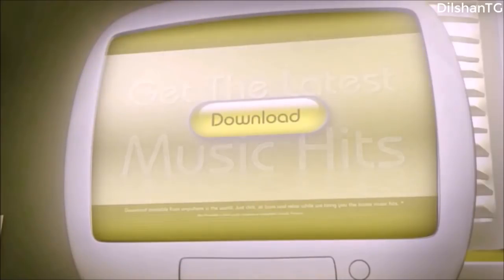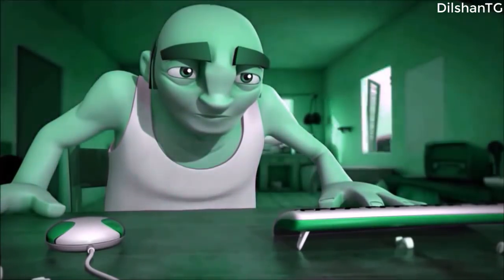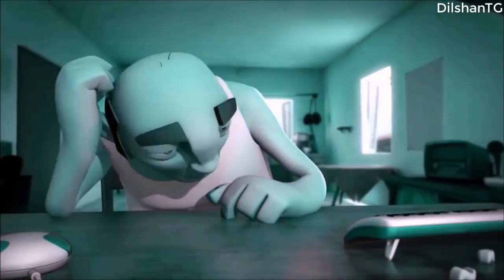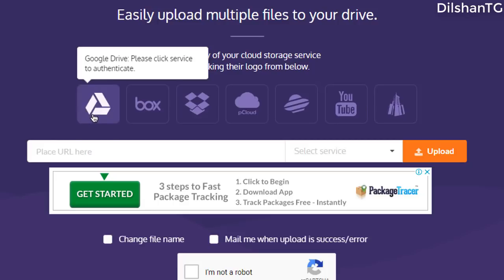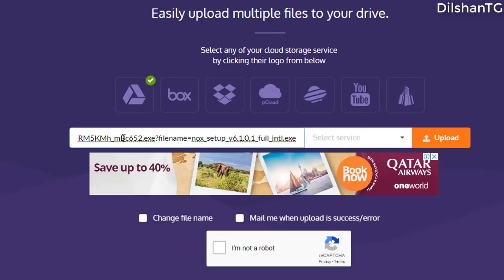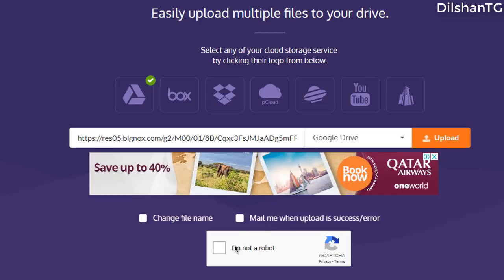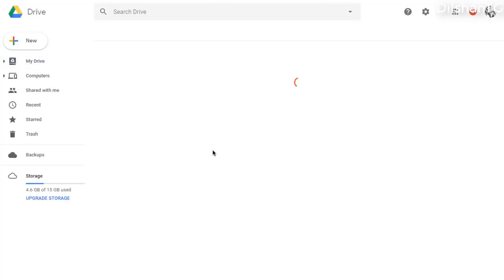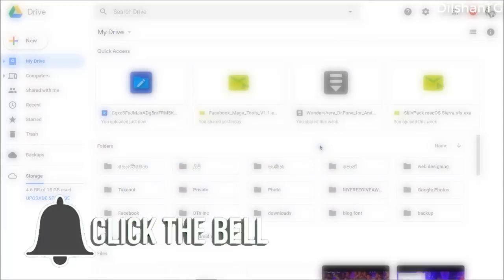Increase Download Speed by 100x - 🔥 සිංහලෙන්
[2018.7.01 ඓට අගෝස්තු මස දක්වා සංවර්ධන කටයුතු සඳහා මෙම වෙබ් අඩවිය රියාවිරහිත කොට ඇත , එම නිසා එතෙක් මෙම වෙබ් අඩවිය භාවිතා කරන්න